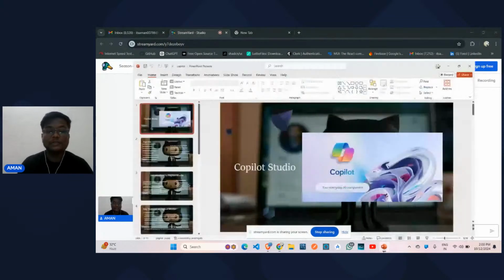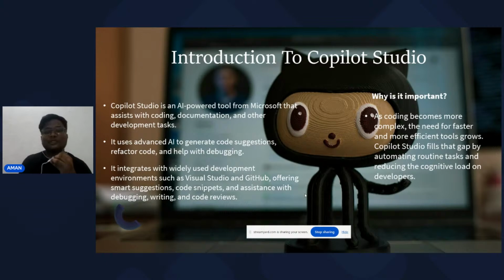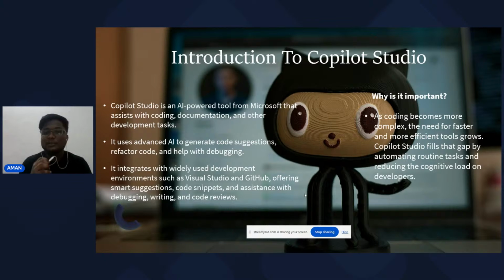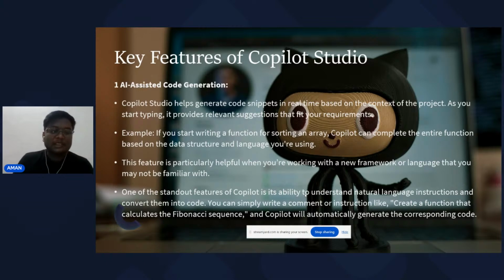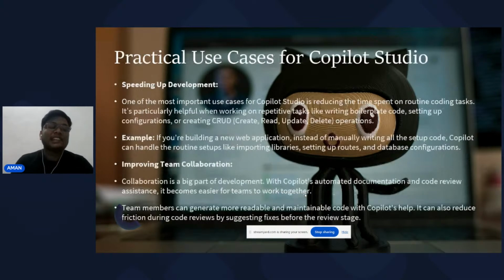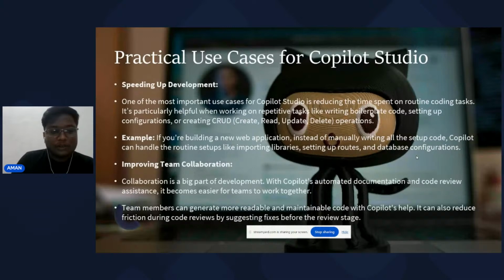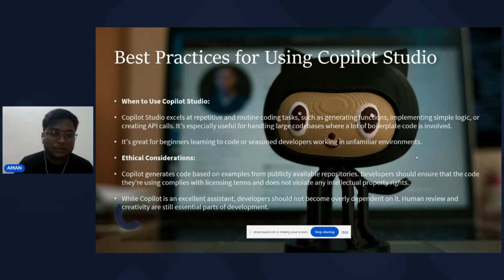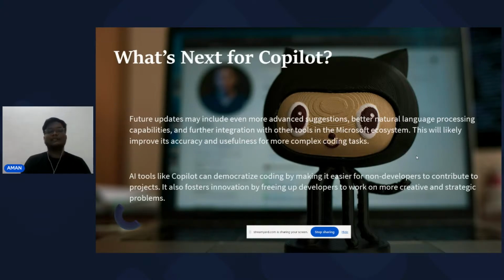Season of AI 2.0 - Mohammed Aman